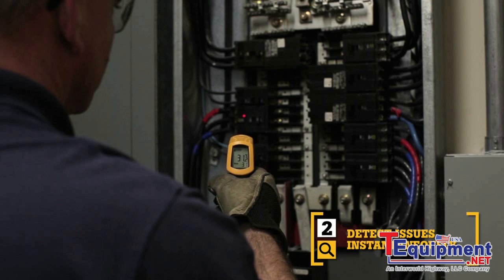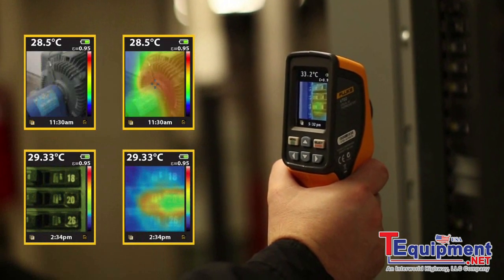Fluke VT02 Visual IR Thermometer